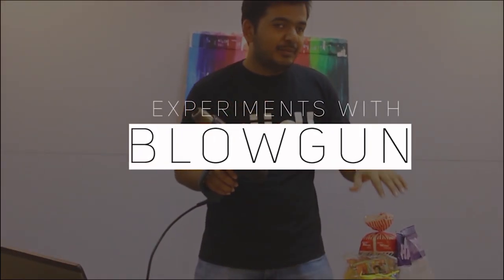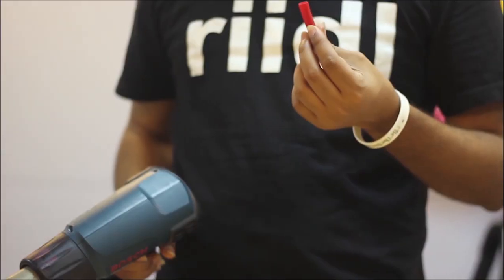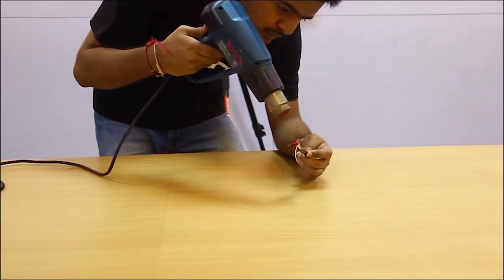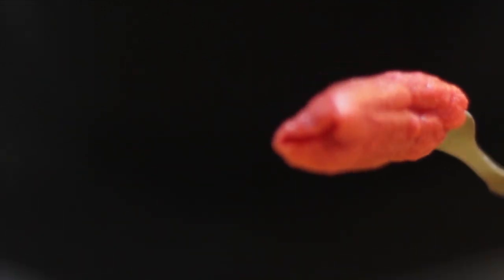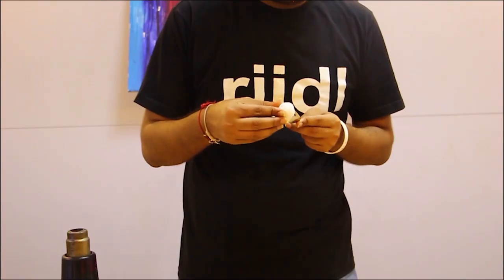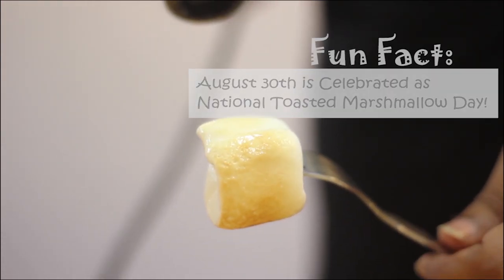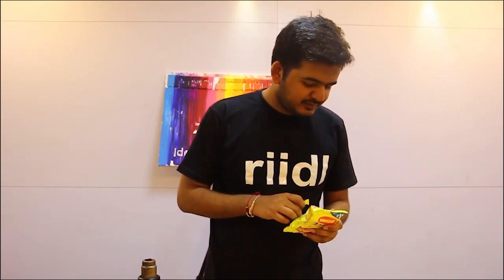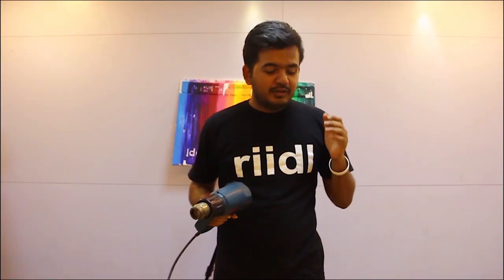Crazy Experiment with Blowgun!!!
In this video, we had done some crazy experiment with blowgun!!!

Riidl Fablab is an open and collaborative workshop space for computer-driven innovation, design, and fabrication.

Now, we bring you, fun DIYs which are innovative and interesting.